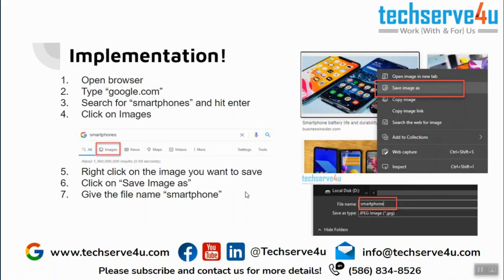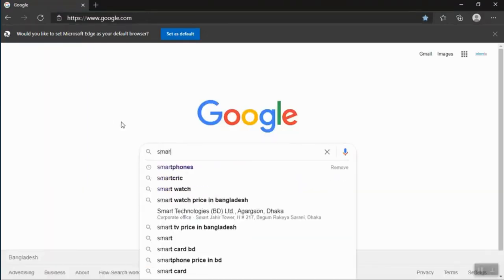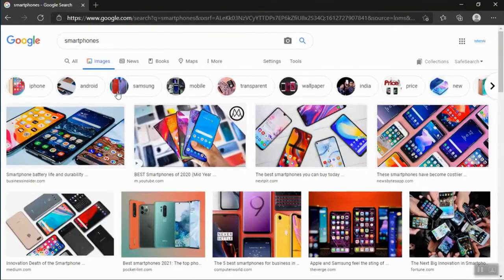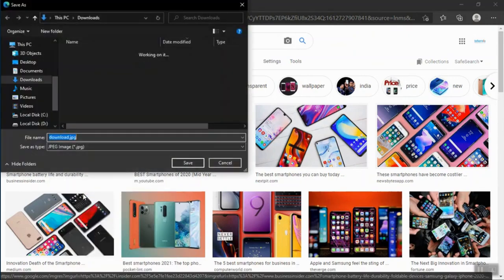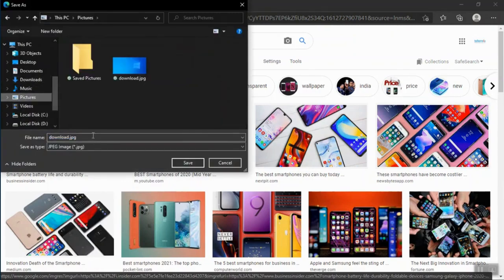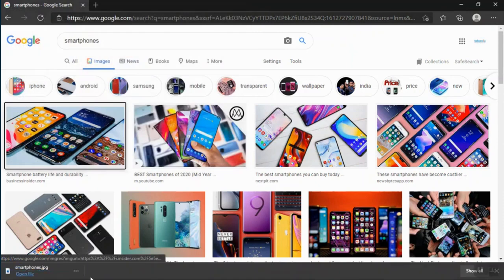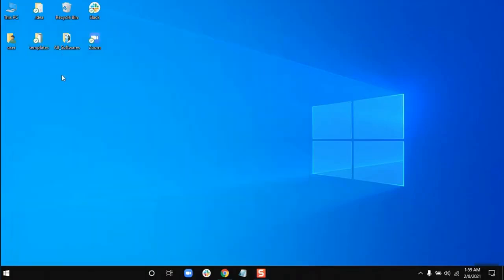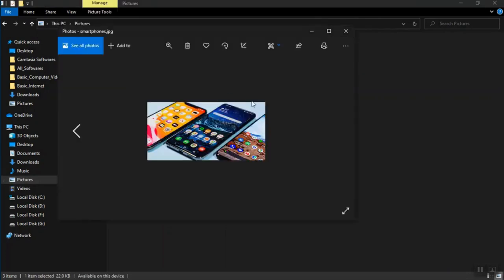7. How to Download Any Image from the Internet in 2024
1. Definition of imaging internet: Images created or stored in electronic form related to graphics or raster graphics.
2. Steps to save images:
   a. Open web browser and search for desired image.
   b. Right click on image and select "save as".
   c. Choose location to save image and give it a name.
   d. Verify by checking file explorer for saved image.
3. Conclusion: Demonstrated how to save images from the internet.

Our Office address:
30500 Van Dyke, Ste- 201

Are you looking for a simple and effective way to download images from the internet in 2024? In this video, we'll guide you through the steps to save any image you desire with ease. Whether you're using a computer, tablet, or smartphone, our comprehensive tutorial covers various methods to ensure you can grab images quickly and legally.

Learn about:
- The best browsers for downloading images
- How to save images directly from websites
- Tips for downloading high-quality images
- Troubleshooting common issues when saving images

By the end of this video, you'll be equipped with all the knowledge you need to download images safely and efficiently.